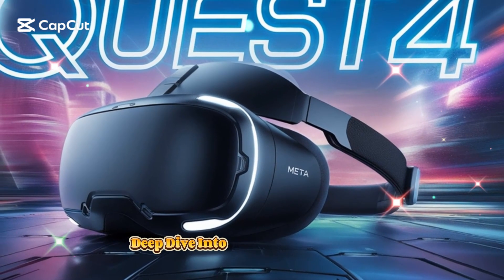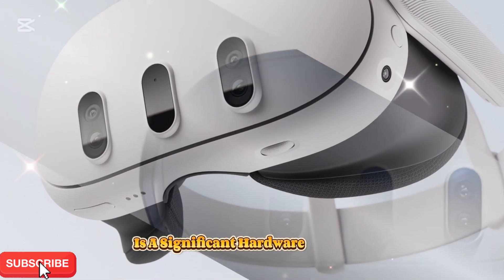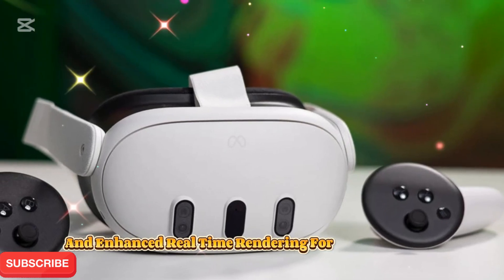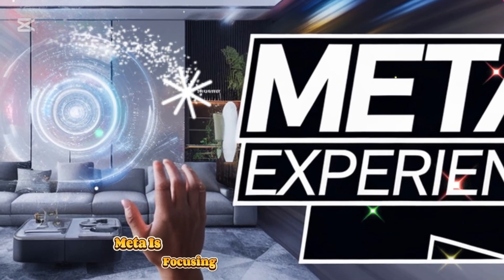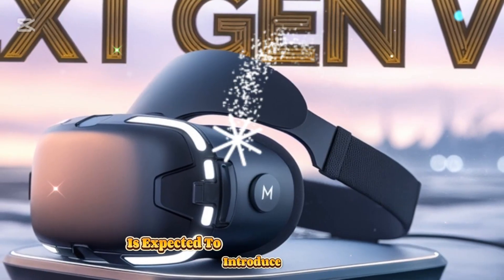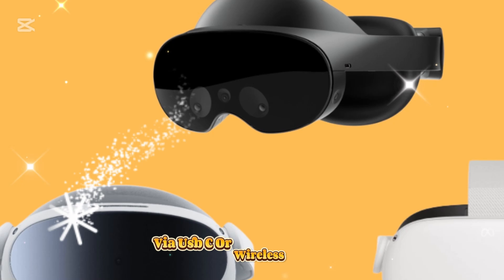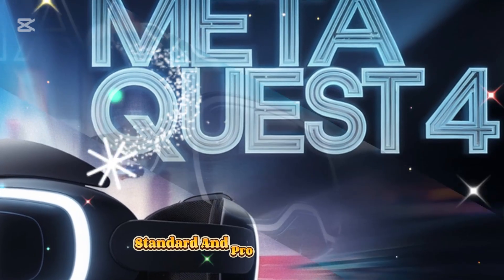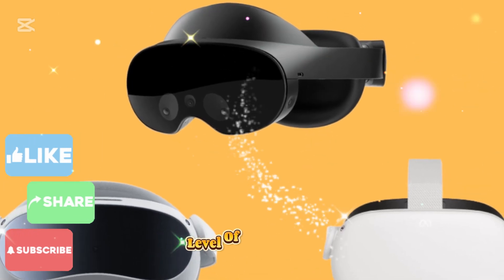Meta Quest 4 - Next-Gen VR That Changes Everything: You MUST See!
The VR industry is evolving at a rapid pace, and Meta is at the forefront, pushing the boundaries of immersive technology. With rumors swirling about upgraded displays, a powerful new chipset, and revolutionary features, the Quest 4 might just be the most significant leap in standalone VR to date.

In this video, we’ll explore everything you need to know about the Meta Quest 4, including its rumored specifications, advanced tracking technology, display enhancements, AI-powered improvements, and the impact it will have on the VR gaming and mixed reality landscape. Whether you’re a VR enthusiast, a casual gamer, or someone looking to explore the future of virtual environments, stick around as we break down the leaks, speculations, and expected features of Meta’s next-gen VR headset. Let’s jump in!